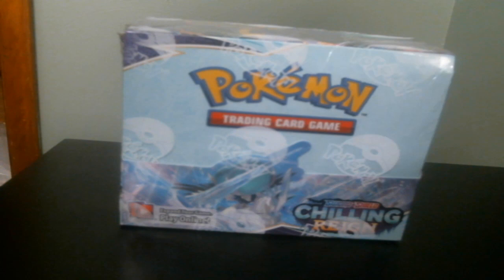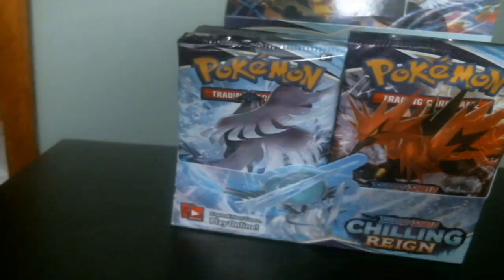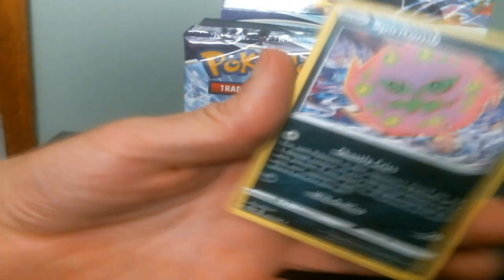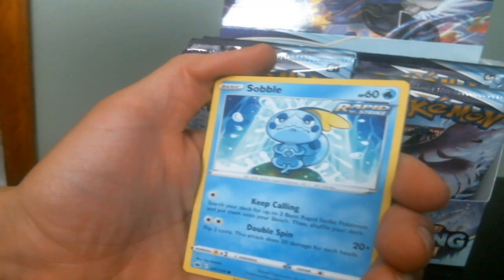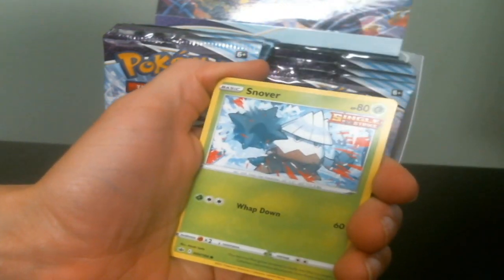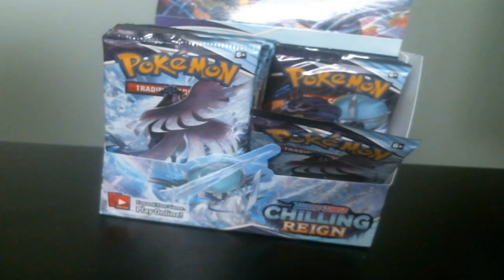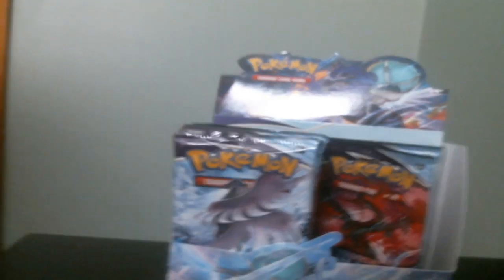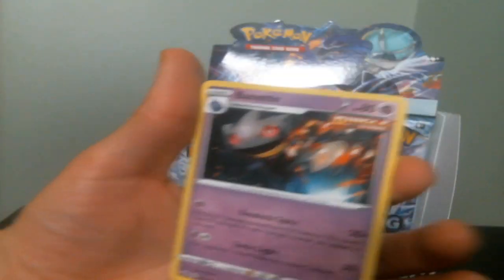Chilling Reign Part 1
Opening a chilling Reign booster box Part 1